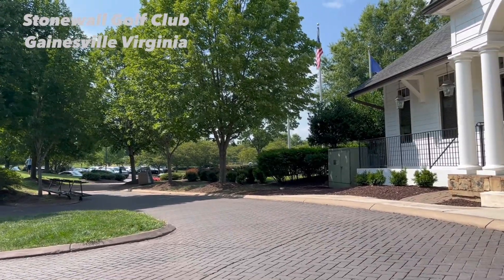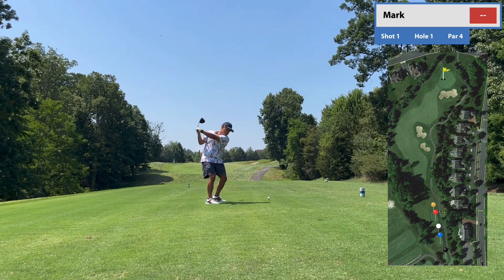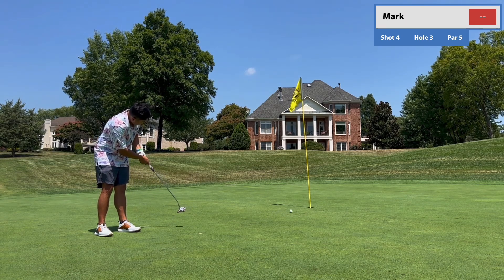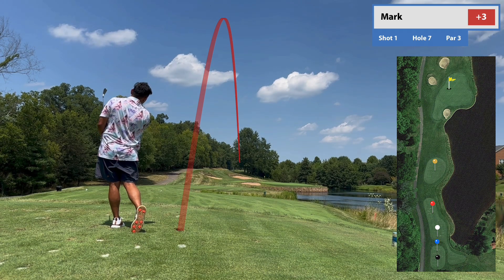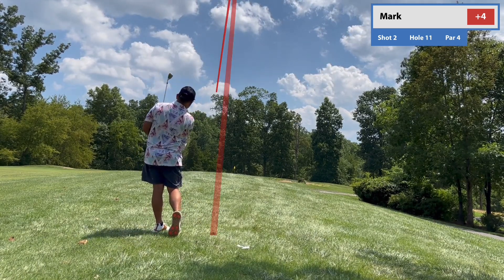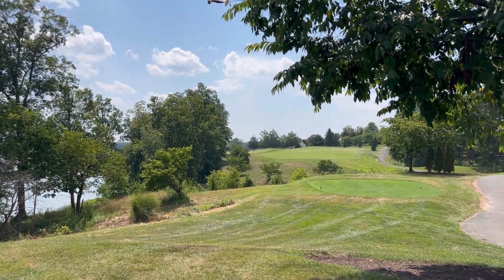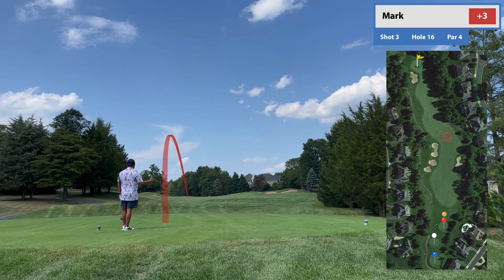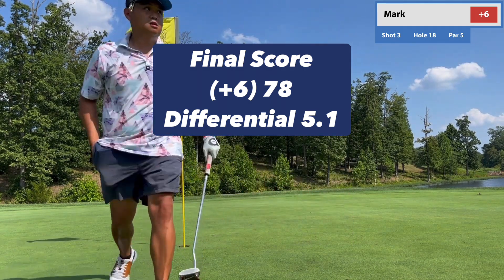ALL 18 Holes - Stonewall Golf Club (Gainesville, Virginia)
Another full 18 holes for you coming from Gainesville Virginia, about 45 minutes outside Washington DC. Beautiful scenic course with challenging golf holes! Hope you enjoy and more content from the DMV area coming soon!